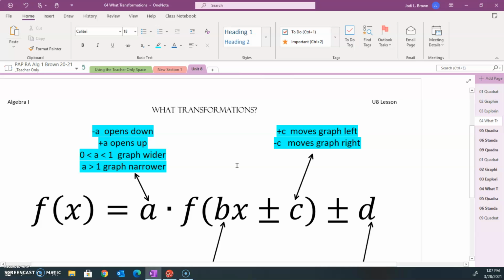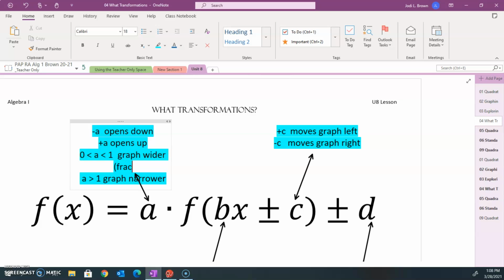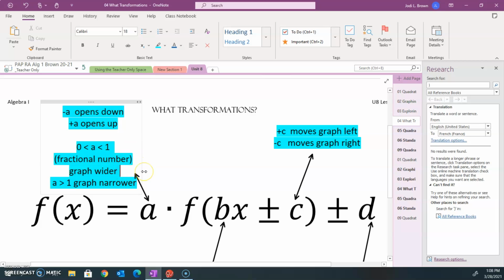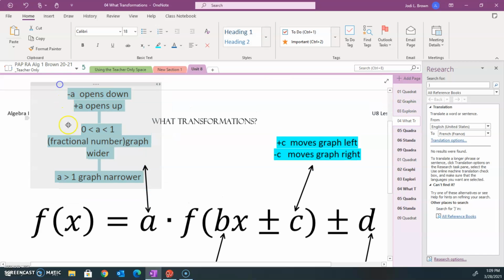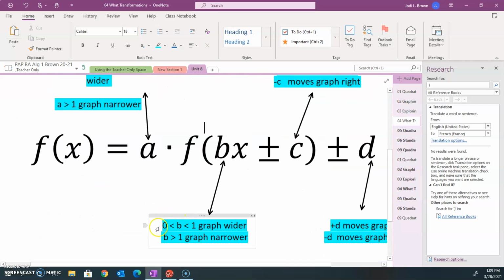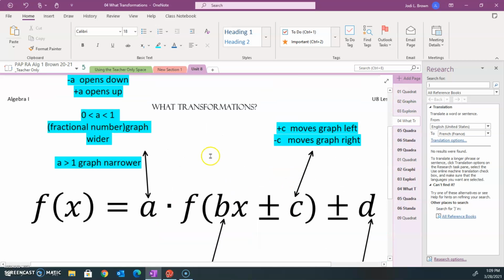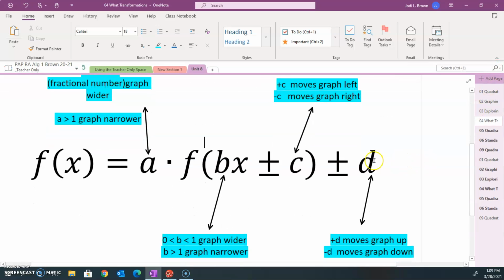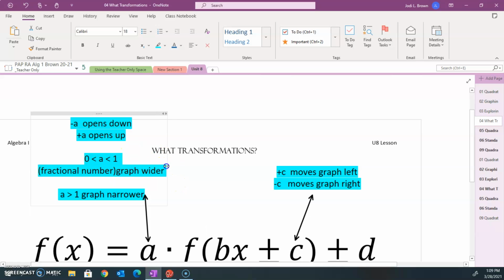U8 Lesson 4 What Transformations